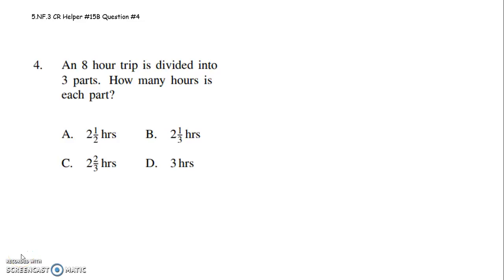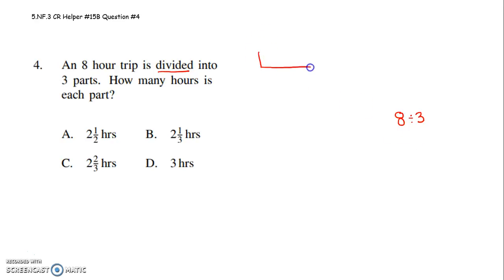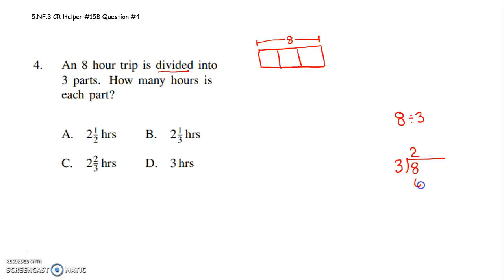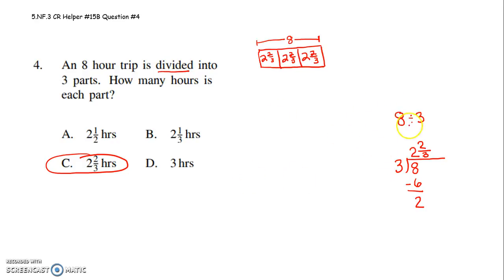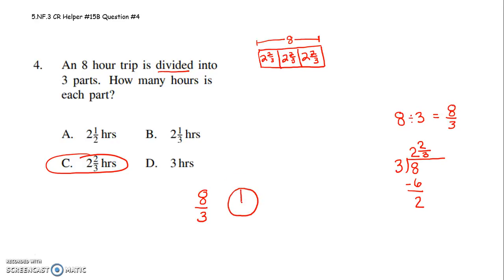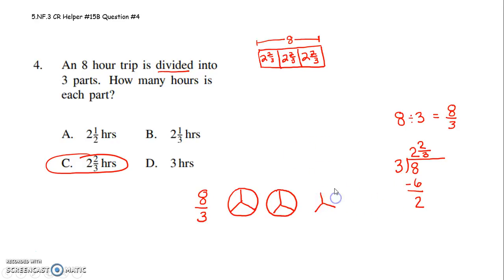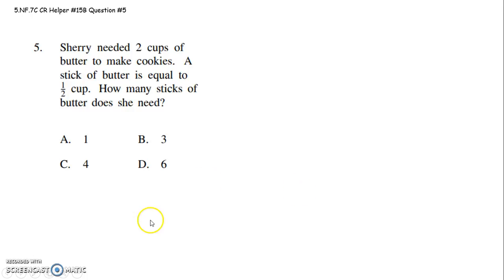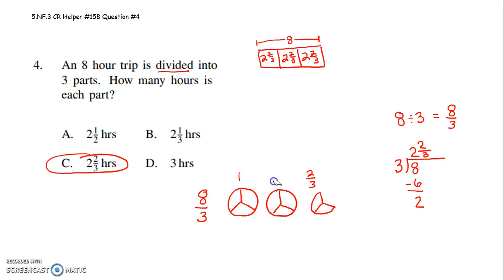5 NF 3 Grade 6 CR helper 15B question #4